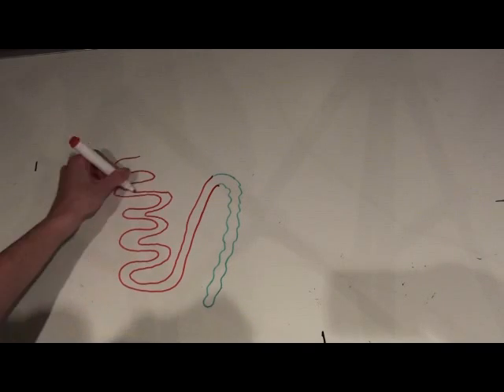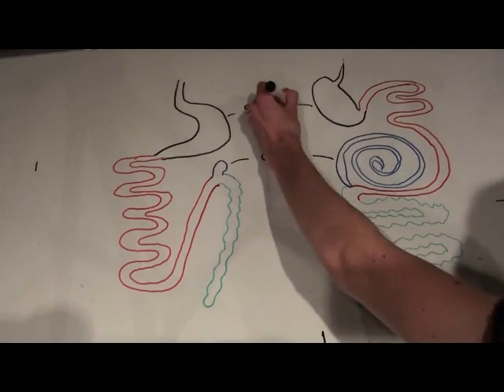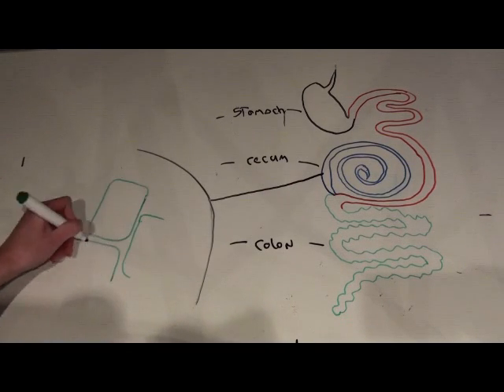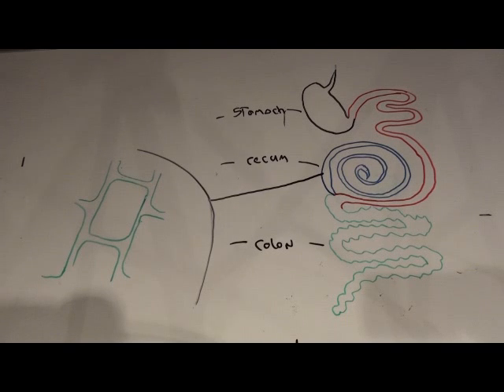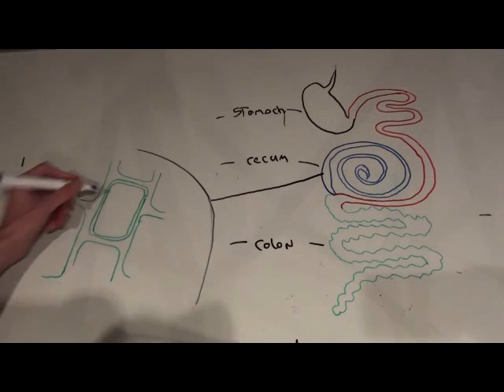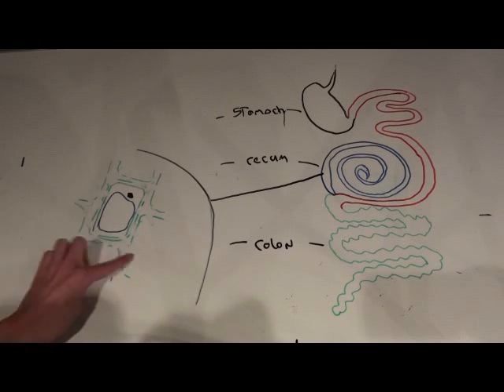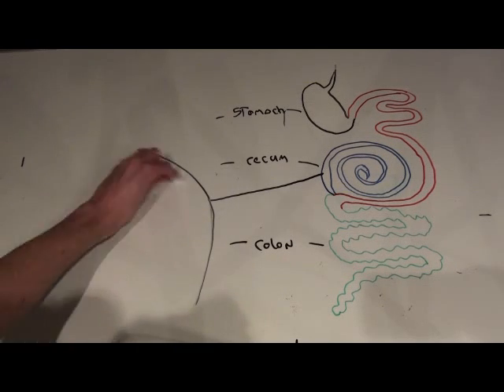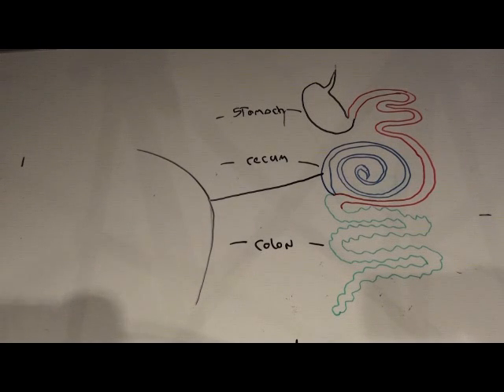On the Evolution of the Digestive System (By Yens and David)